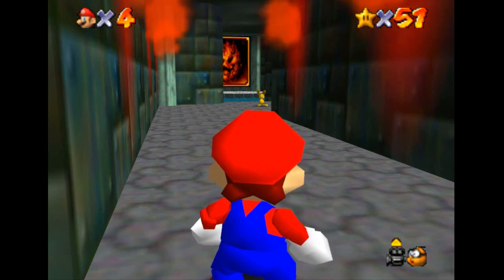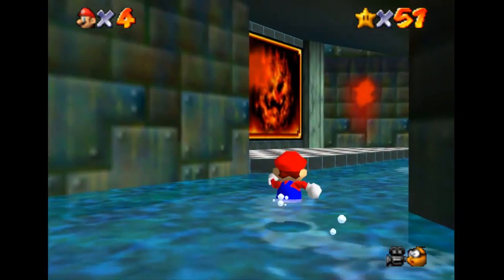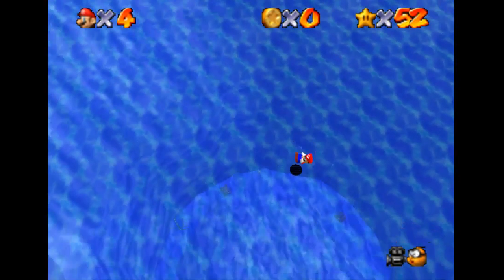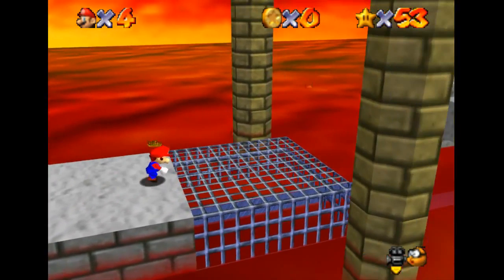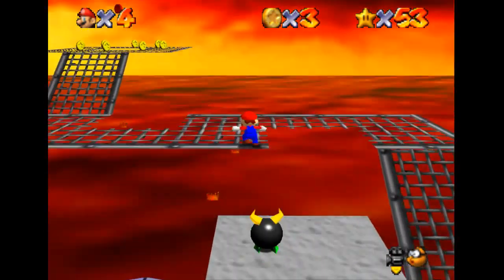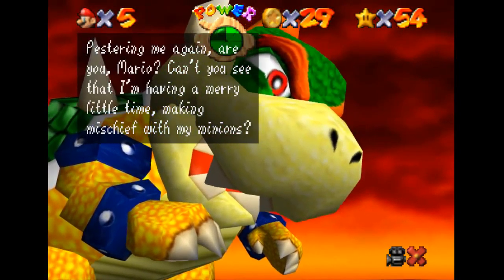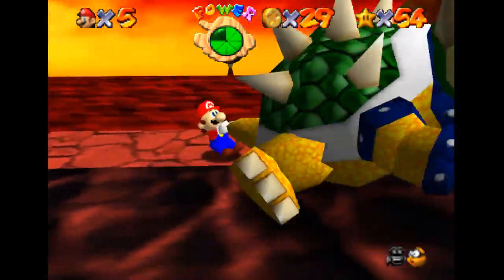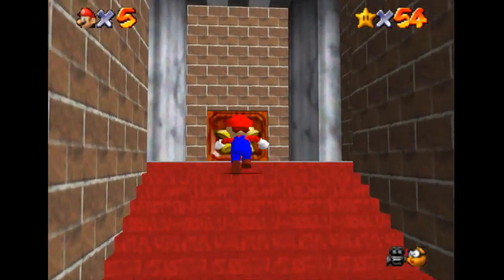Let's play Super Mario 64 part 9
Part 9 of my Super Mario 64 let's play hope you enjoy!
The music used during speedup and the game is Copyright Nintendo.